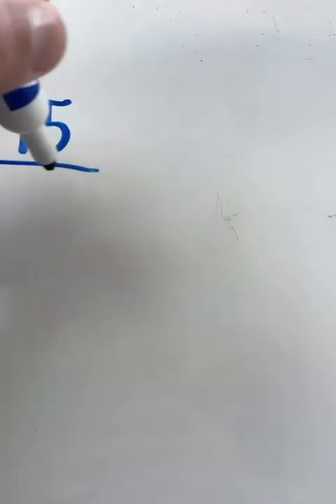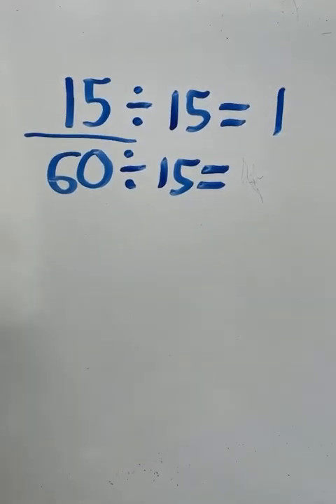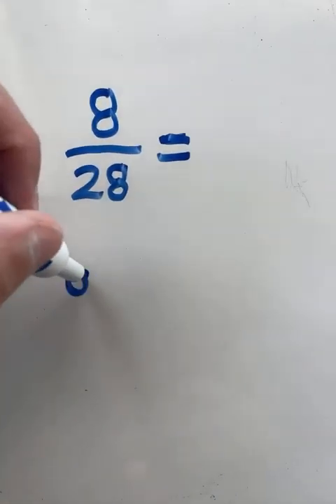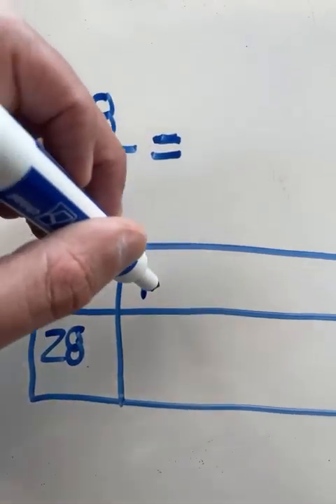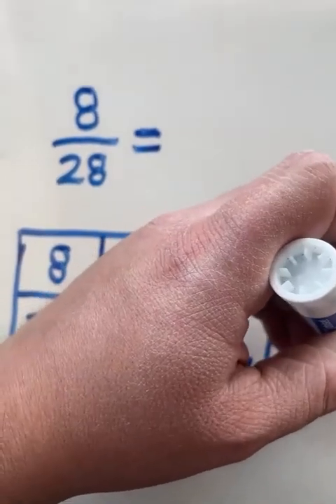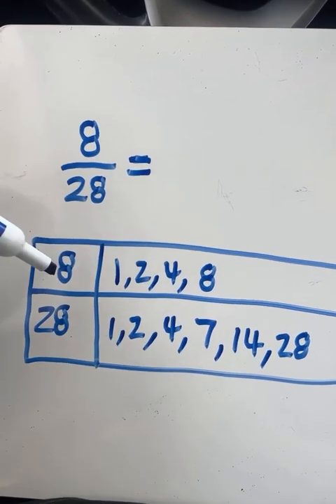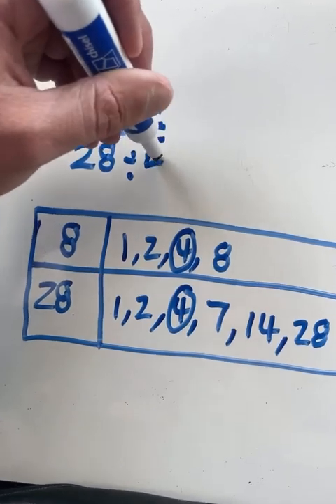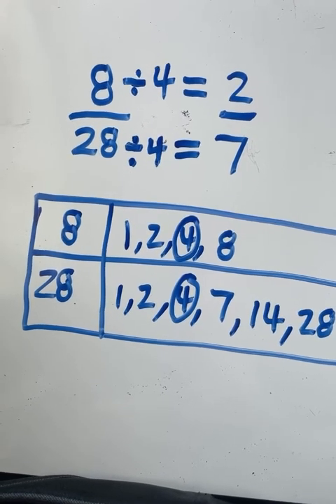Reducing Fractions to Lowest Terms Finale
Final 2 Example problems from Reducing Fractions to Lowest Terms Livestream!